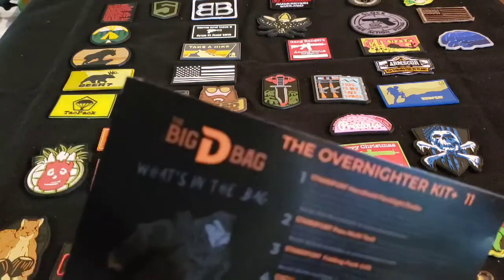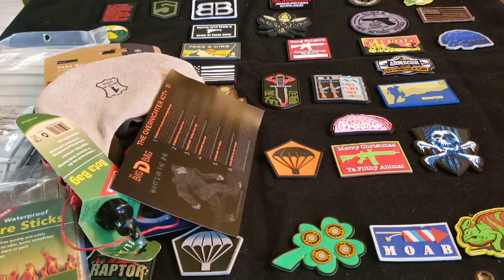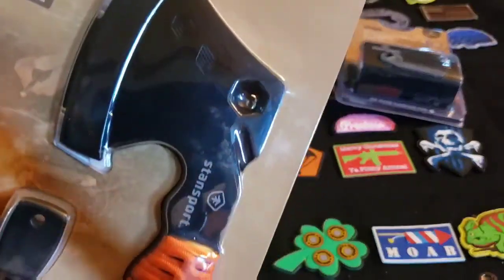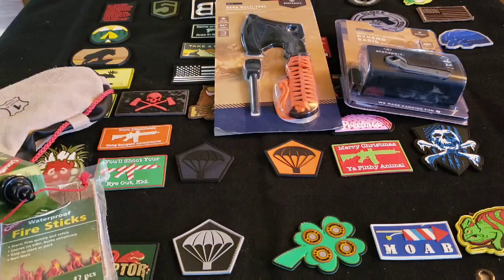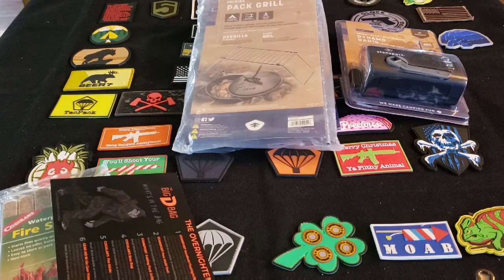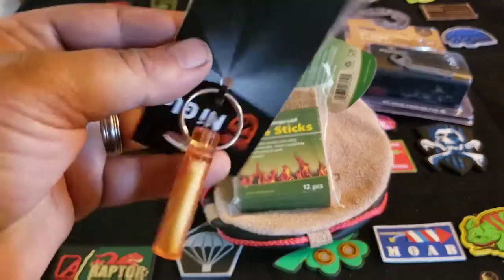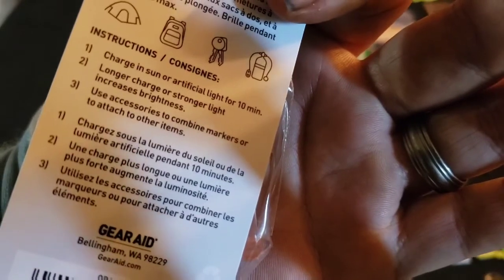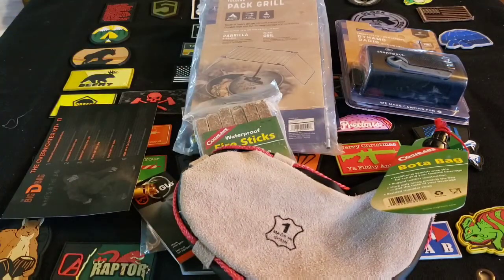The Big "D" Bag September 2020